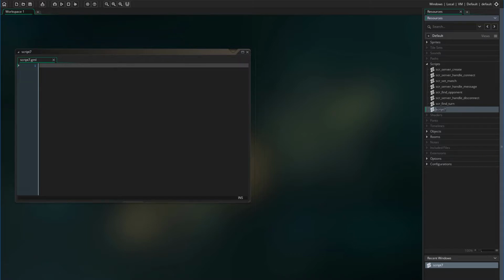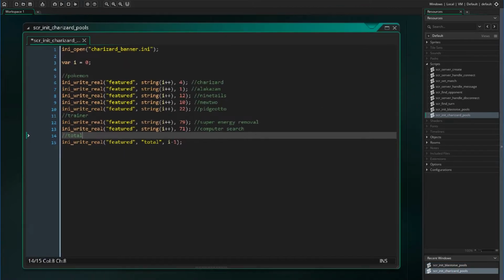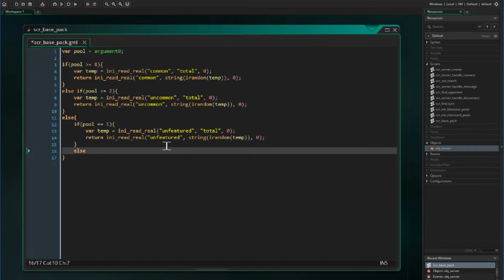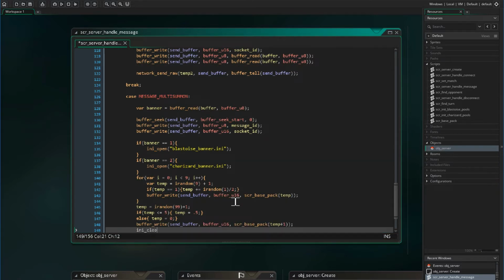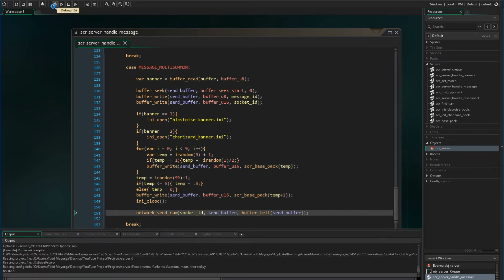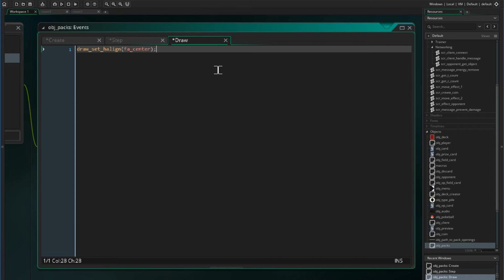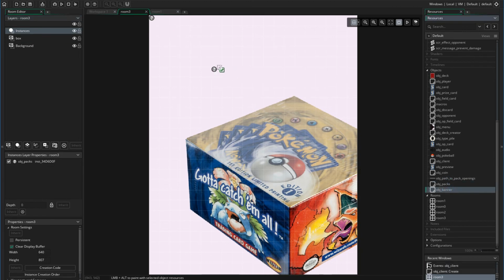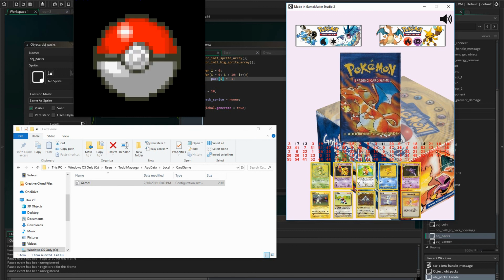Generate Random Card Packs for Card Games in GameMaker Studio GACHA PACKS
In this video i will show you one of the popular ways to generate card packs for card games in game maker studio. Each card in these packs will have a potential to be the highest rarity.